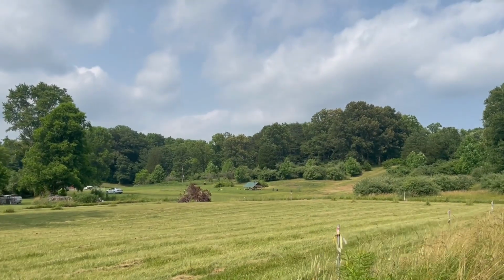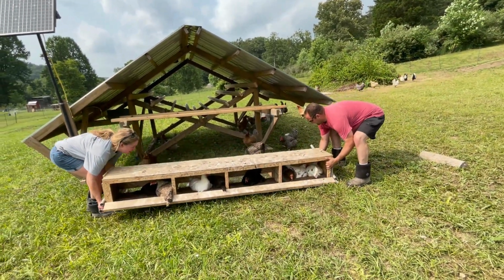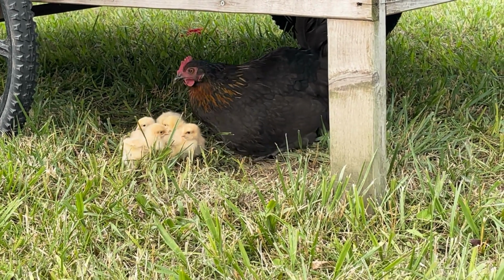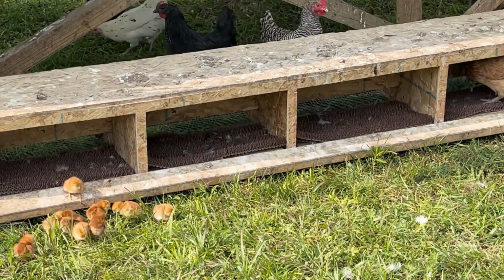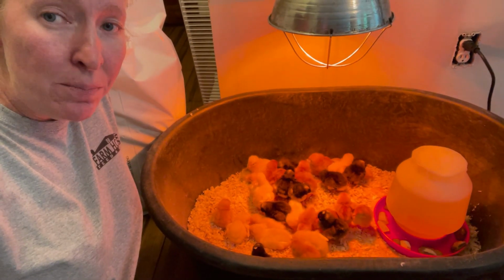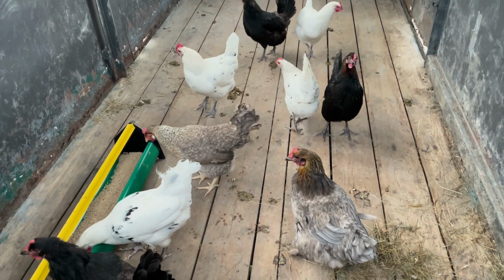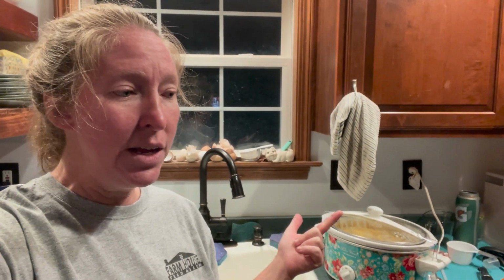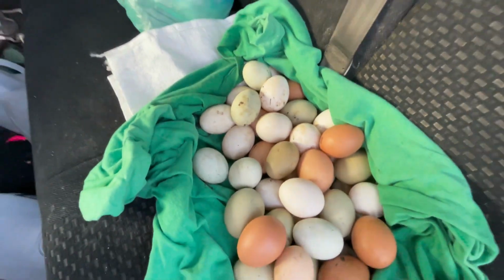Breaking Broody Hens On Pasture (What Worked & What DIDN'T!)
We have broody hens and need to break the brooding cycle.  See what finally worked!

A small scale family farm trying to raise food for our family and local community in a way that allows the animals to be animals!  Foraging, running around, enjoying grass, bugs & sunshine... everything they enjoy!  We utilize rotational grazing, which allows them fresh grass to forage on every day!

We are a family of four living in Wild and Wonderful West Virginia!  We inherited our farm from Keturah's parents and started working to build our home and farmstead there in the summer of 2020.  Follow along on our journey! @amandusfamilyfarm​​​​​​​​​ ​​​​​​

Blessings,
Nick, Keturah, Apphia, & Zeke
Amandus Family Farm